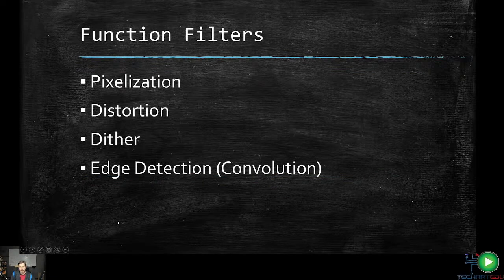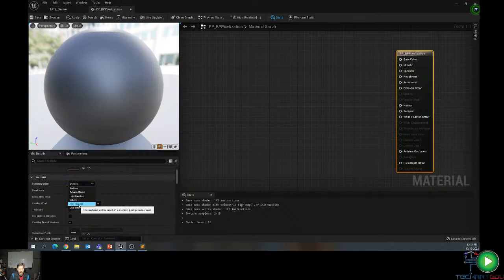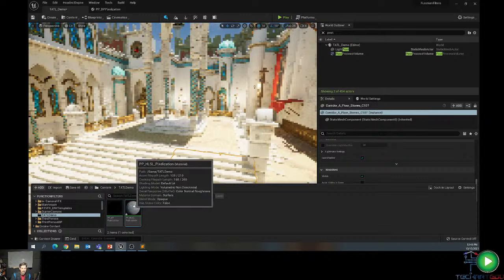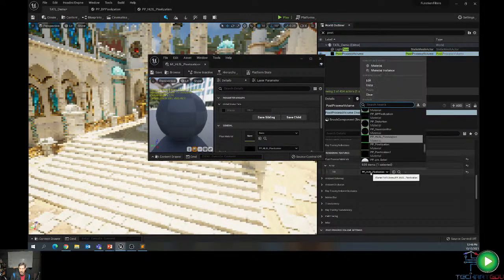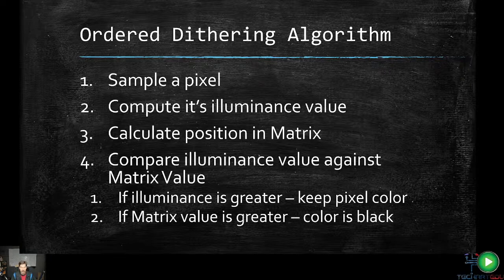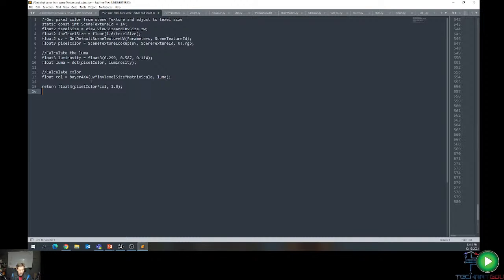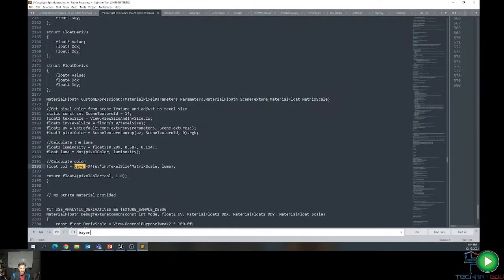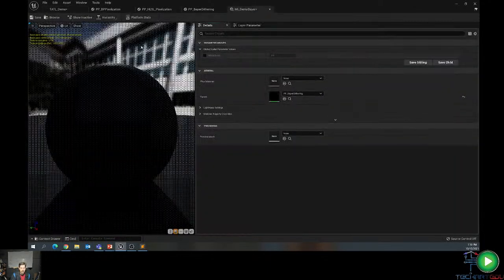Tech Art Talk Live!, #61, Post-Processing Function Filters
Tune in this Friday for the conclusion of our Post-Process Visual effects filters. We finish our three part mini-sub-section with coverage of Function Filters, any type of expression executed on all pixels of a render target  to produce a final visual effect Post-Process. Visual effects covered will include Pixilation and Dithering.